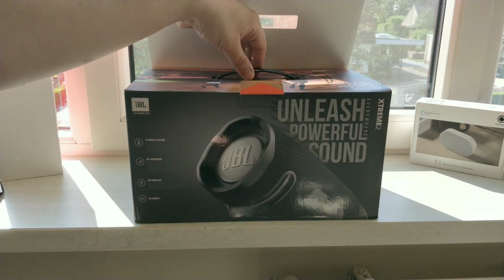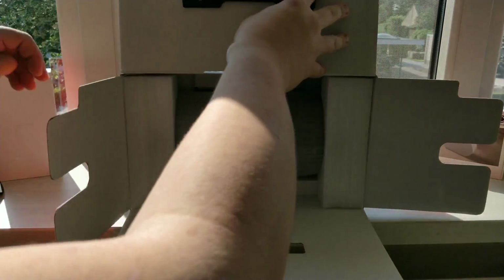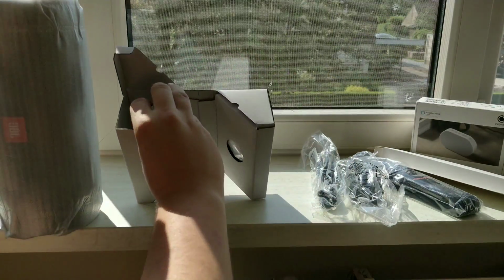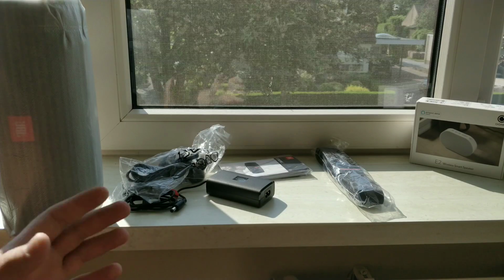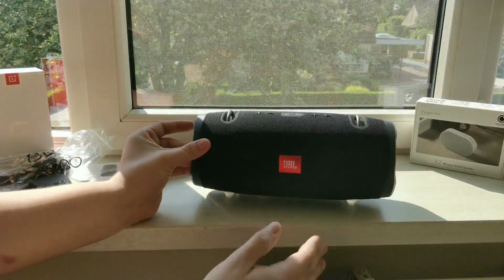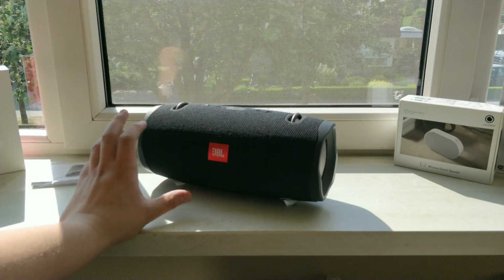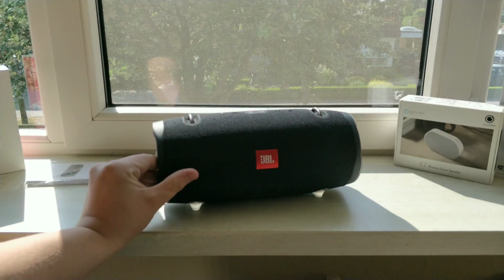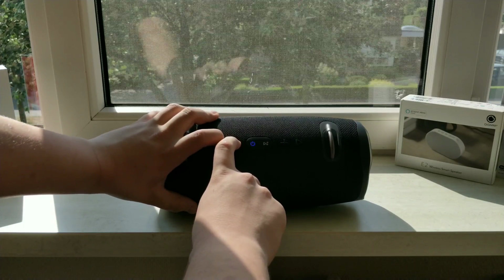JBL XTREME 2 - UNBOXING & BASSTEST... IT'S FINALLY HERE ,HUGE!!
WARNING LOW FREQUENCY CAN BREAK SPEAKERS

CHECK JBL XTREME 2 ON AMAZON!!

check out my partners/sponsor buy trough link helps me out a lot (can make Giveaways happen!!;))

AMAZON US: